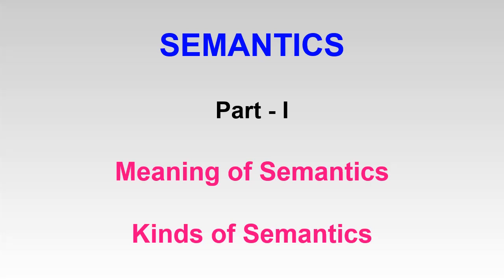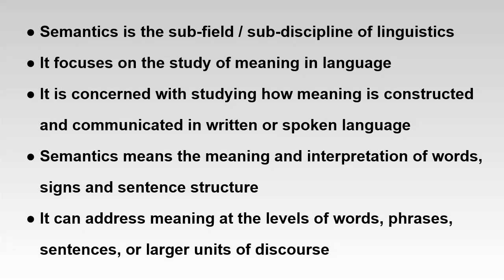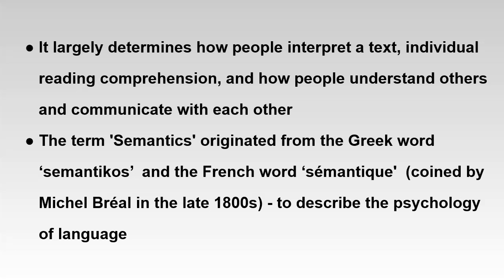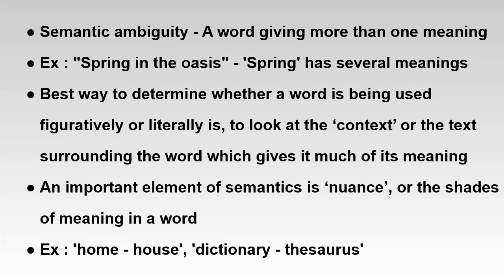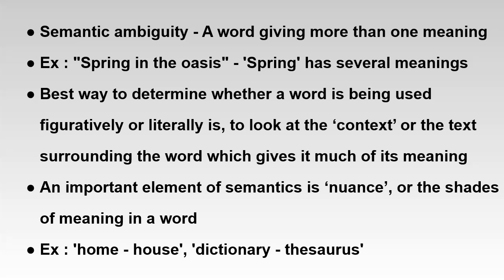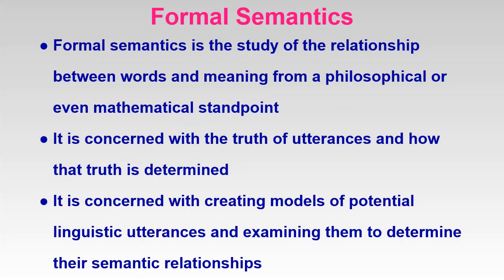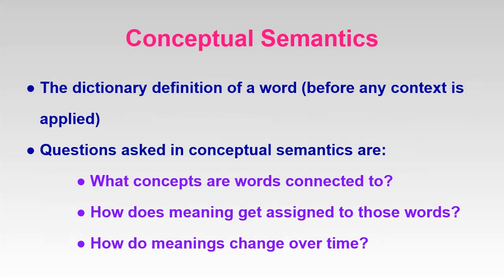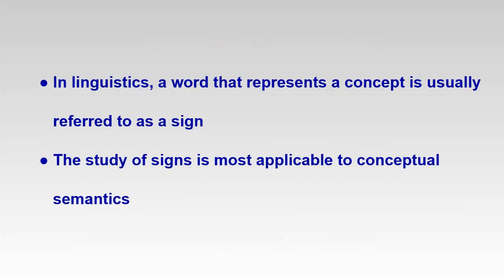Semantics, its Meaning and its Kinds#semantics#meaning#kindsofsemantics#aspectsofenglishlanguage#